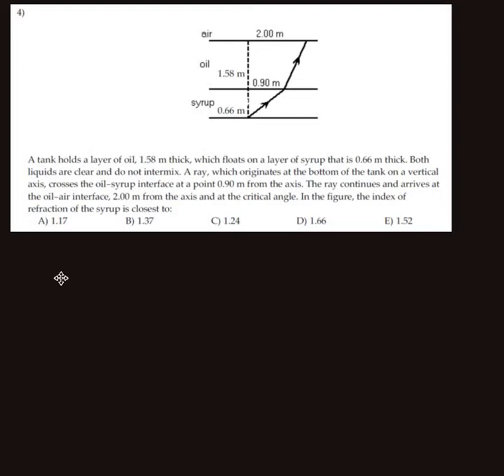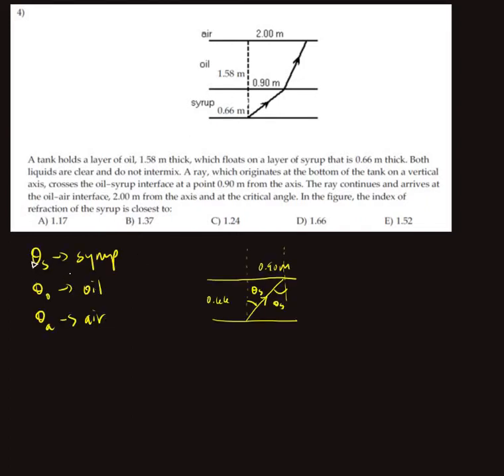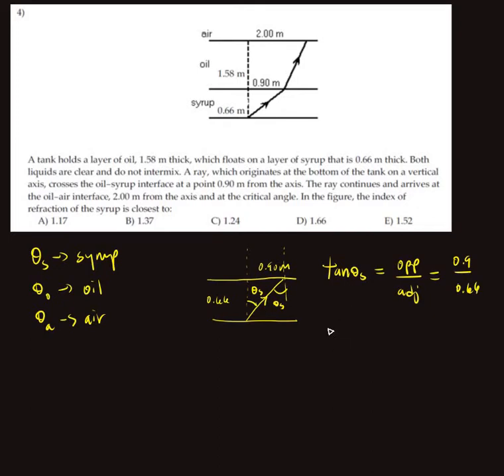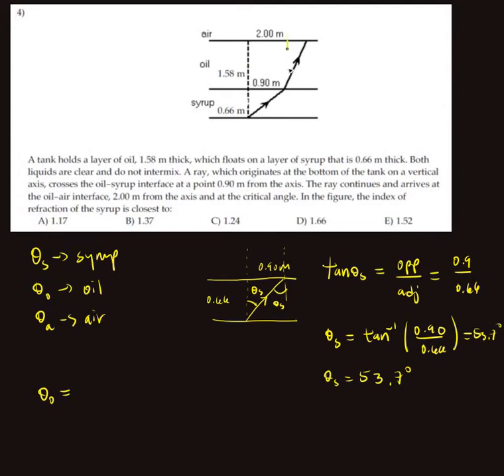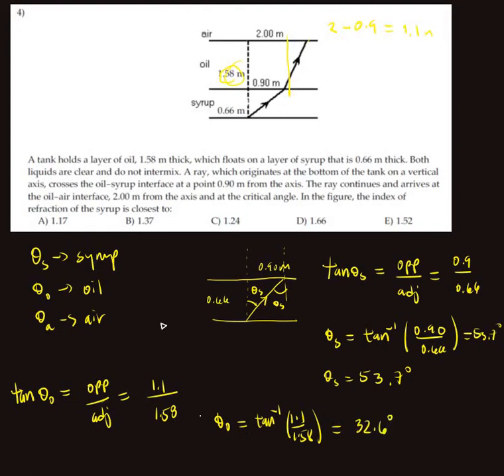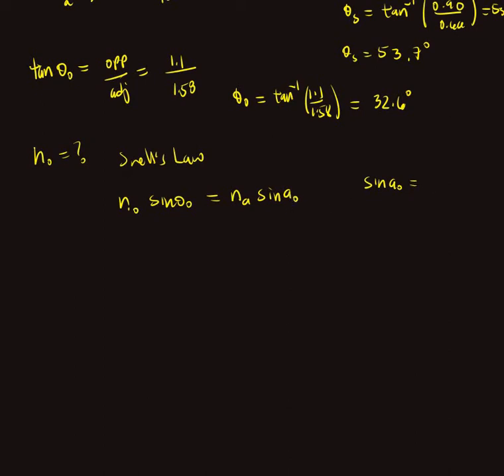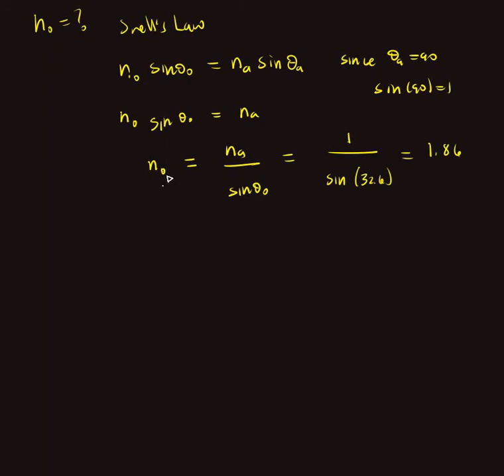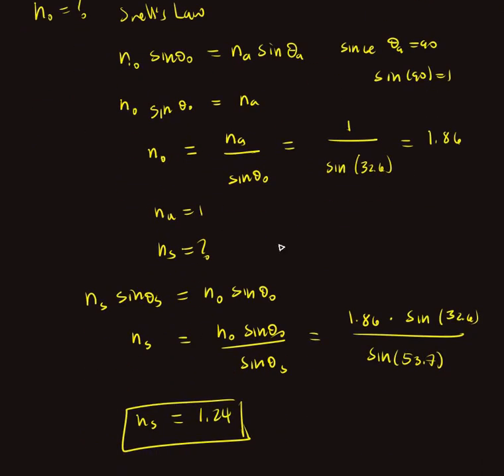15 Reflection and Refraction Part 02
This video discusses Reflection and Refraction. It is intended for my students in Physics II. Since the class is turned from face to face to online, I have made videos of some of the topics that otherwise would have been discussed in person. If you are not registered in Physics II, you still can watch the video and gain a little bit about the topic discussed. However, there are thousands of videos on Youtube of the same topic made by professional tutors that may address your questions and concerns better than this one. As I mentioned, these videos are addressed to my students in Physics II.
Thanks,
Dr. D